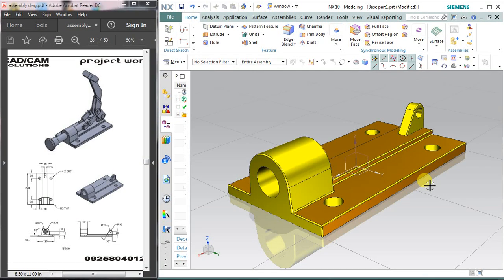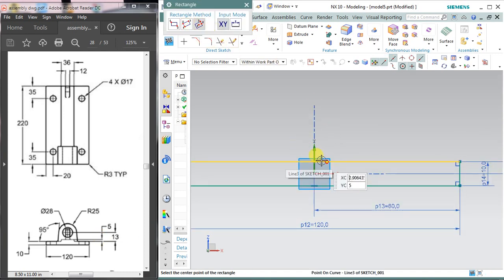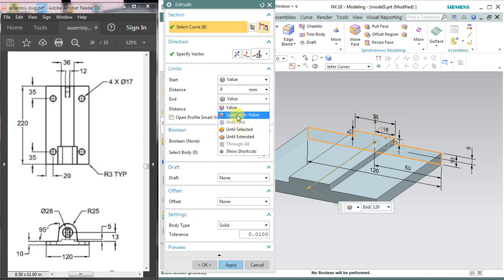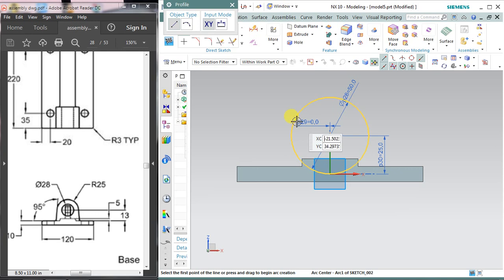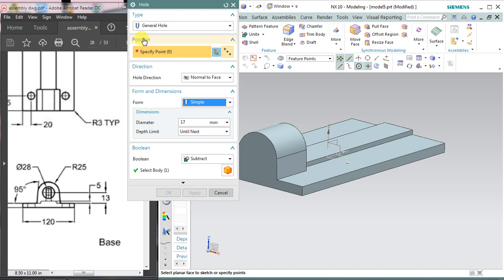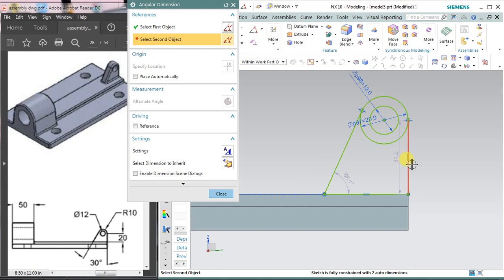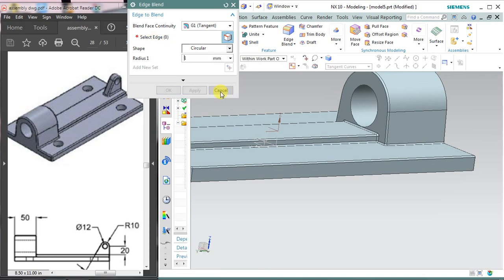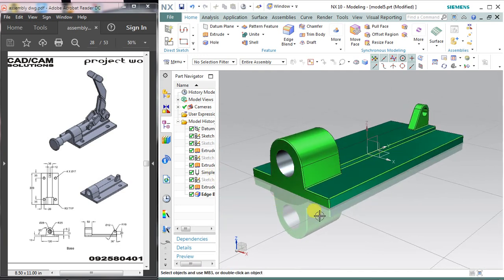NX CAD Toggle Clamp Assembly Base Prt 1